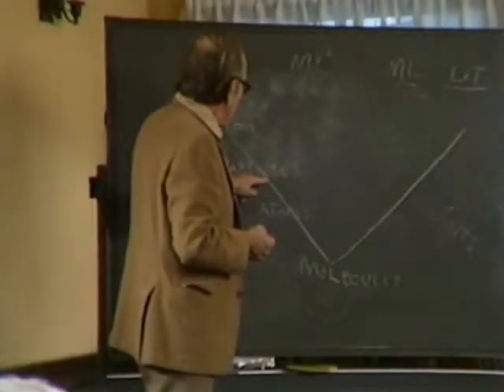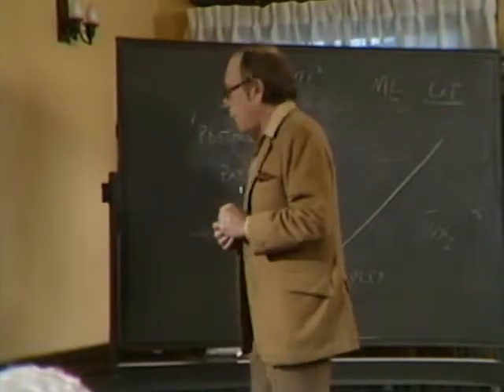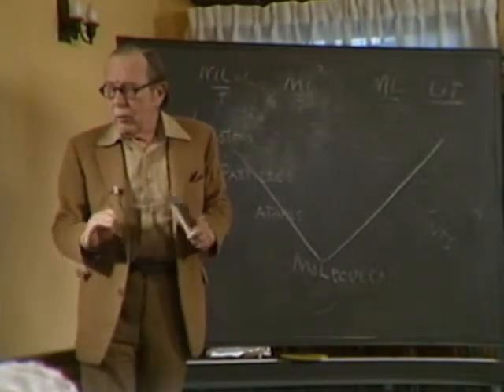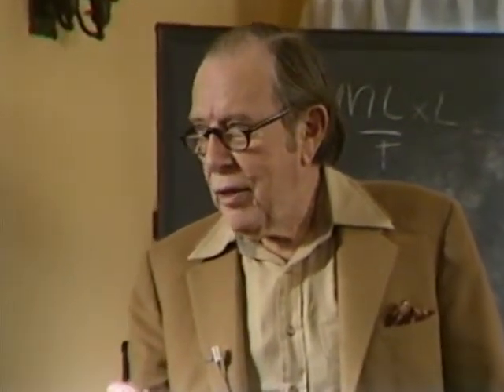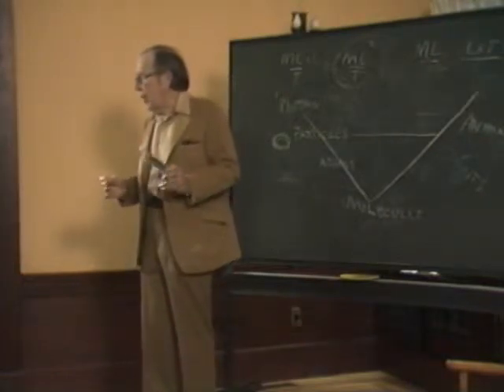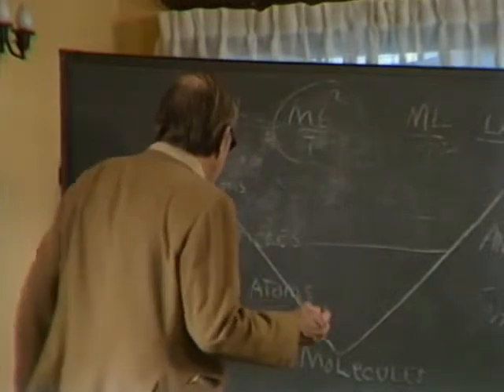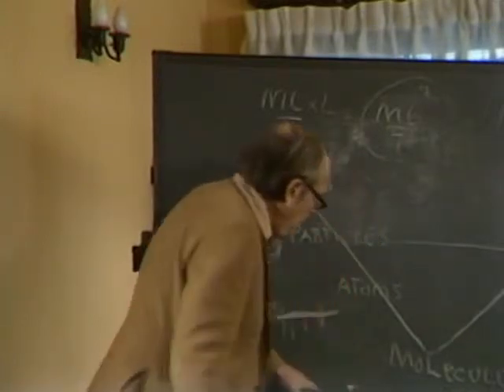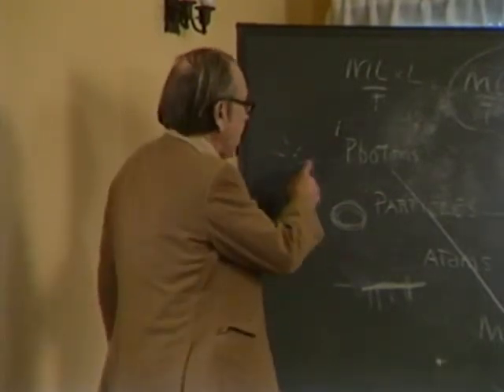Freedom and the Quantum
In the clearest explanation ever, Young explains how the uncertainty of quantum physics on the left side of the Arc relates to the freedom of the animal on the right side. He goes on the describe the degrees of freedom of the four levels.

Seminar recorded at the Institute for the Study of Consciousness, Berkeley, January, 1978.